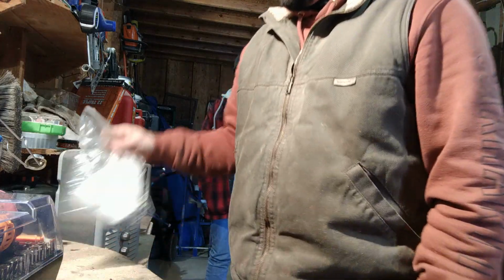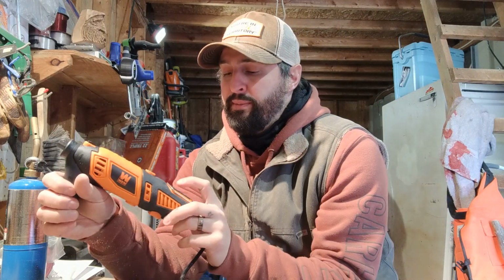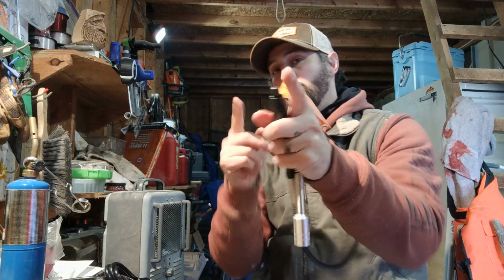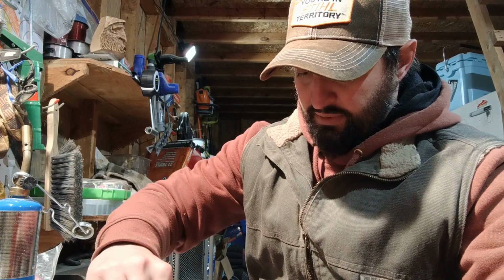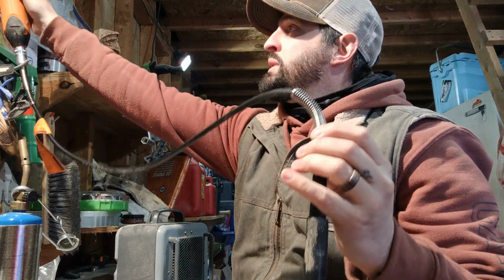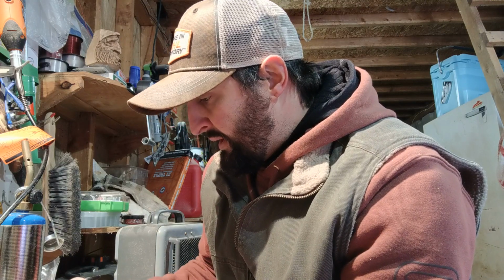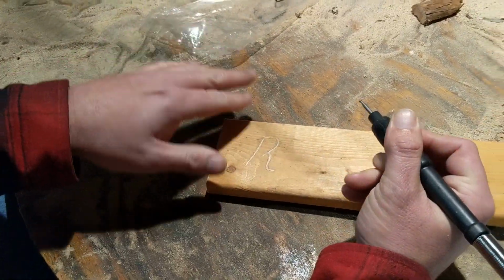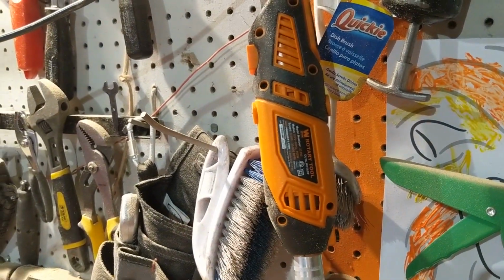WEN Rotary tool/FLEXSHAFT REVIEW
Unboxing and reviewing the WEN flexshaft. Overall it looks like a great cost efficient tool! I'm probably going to pick one up for the shop! It comes with a TON of accessories, drill bits, sanding pads, grinding bits, carving and etching bits, etc.